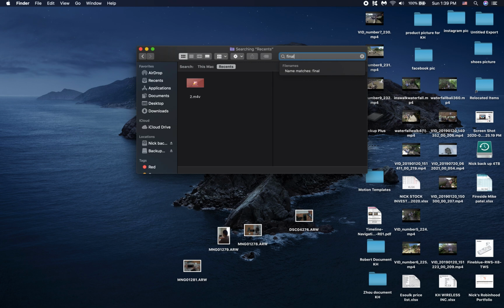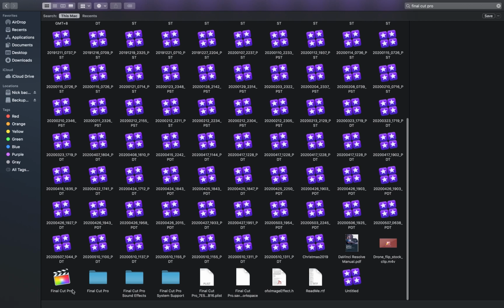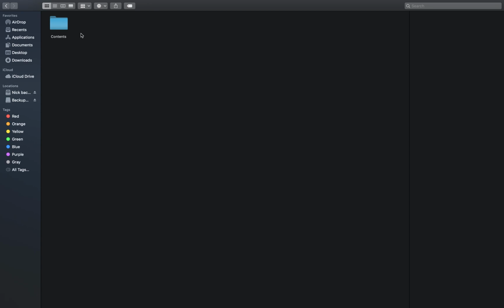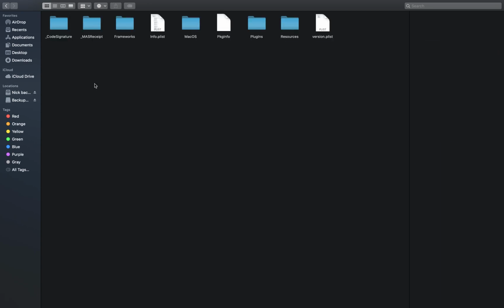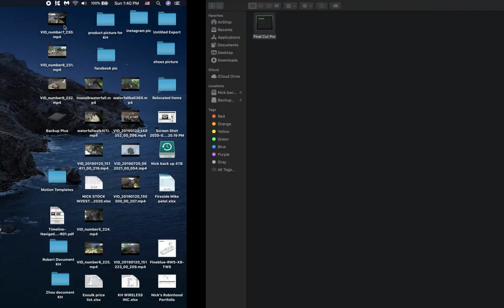Problem With Voice over not recording on Final cut pro x Solved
i had problem with voiceover in my final cut pro. when i did voiceover record it, it doesn't have wave track in the file. you need to go to finder looking for the final cut pro app then right click on it and choose the show package content then click on macos then open the final cut pro app there . after it run everything it will open the app and try again to record it . if you still not working you can double check by going to system preference + security & privacy + microphone + make sure final cut pro app is checked .